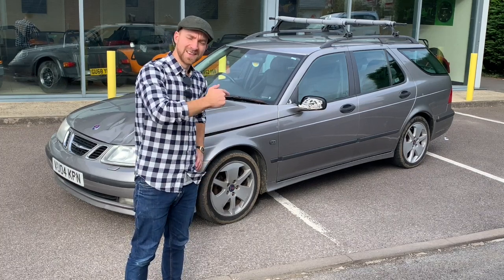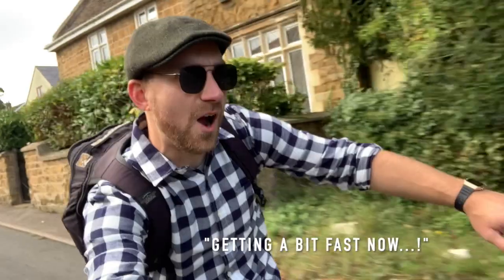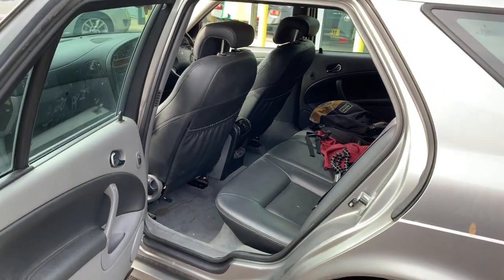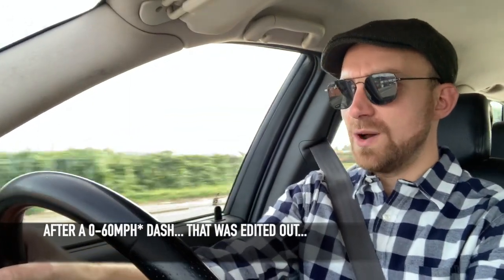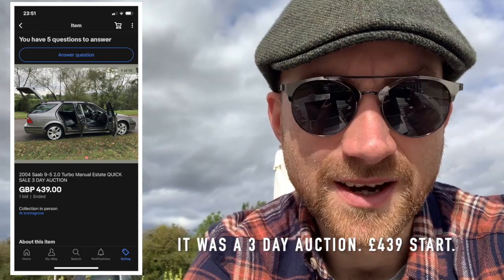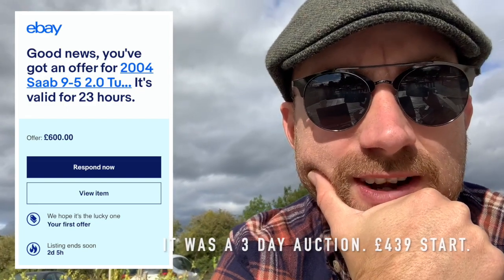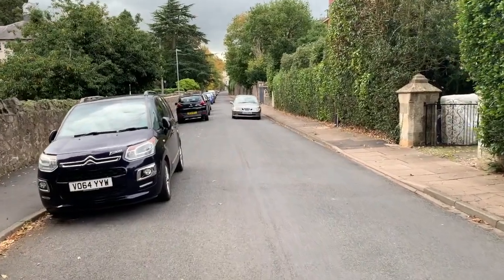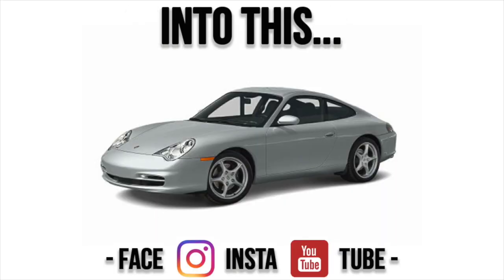2004 Saab 9-5 2.0 Turbo Review - The 3 Day Flip - Buy it, Try it, Sell it with Geoff Buys Cars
Of all the videos I've made this was one of the most fun to put together. Everything about it was a laugh, from the skateboarding to the fast turnaround and the chat with the new owner. A great car, bought cheaply and swiftly moved along. Still one of my favourite videos after all the cars since!